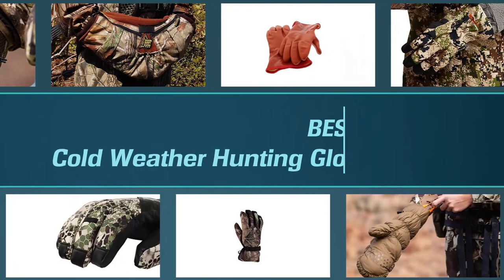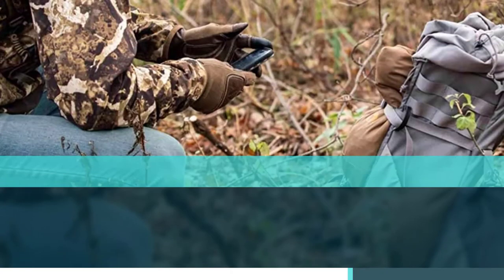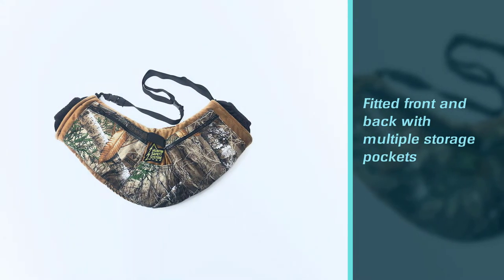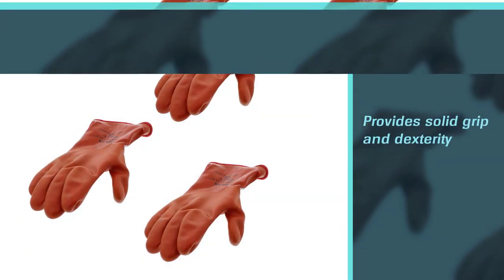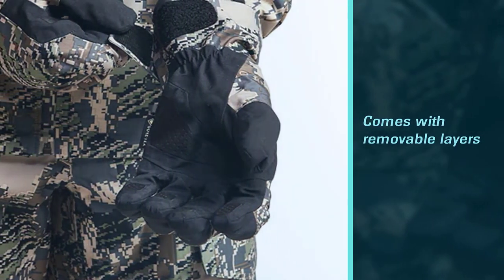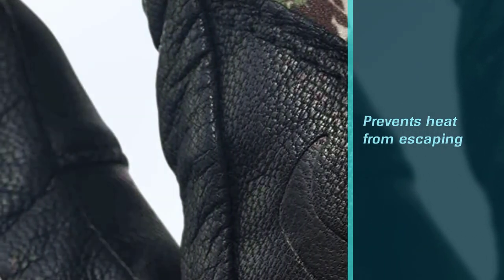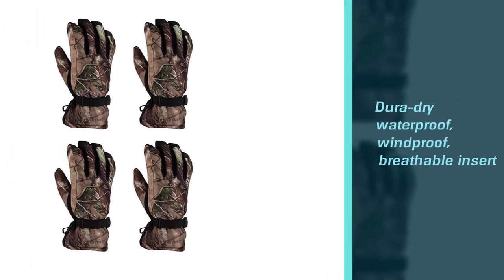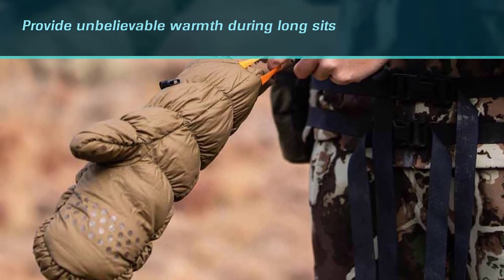Top 7 Best Cold Weather Hunting Gloves Reviews 2023 [RANKED]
Links to the best cold weather hunting gloves listed in this review video:
► 1. First Lite Shale Touch Hybrid Glove
► 2. Hunter Safety System Muff Pak Hand Warmer
► 3. Showa Atlas 460 Vinylove Cold Resistant Insulated Gloves
► 4. SITKA Stormfront GTX Glove
► 5. Badlands Convection Glove
► 6. Carhartt Men's Gauntlet Glove
► 7. First Lite Brooks Down Glassing Mitt

🕝Timestamps🕝
0:06- Introduction
0:18-  First Lite Shale Touch Hybrid Glove
1:06 - Hunter Safety System Muff Pak Hand Warmer
1:55 - Showa Atlas 460 Vinylove Cold Resistant Insulated Gloves
2:44 - SITKA Stormfront GTX Glove
3:33 - Badlands Convection Glove - Wind & Waterproof Hunting Gloves
4:23 - Carhartt Men's Gauntlet Glove
5:12- First Lite Brooks Down Glassing Mitt

★What is a cold-weather hunting glove?
Cold weather hunting gloves are a piece of hand equipment that supports keeping hands warm in harsh conditions.